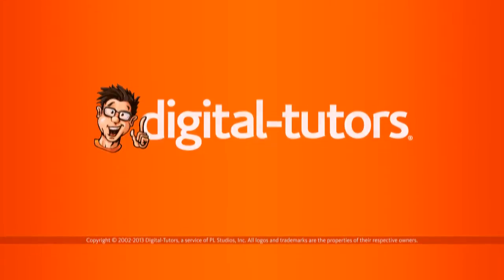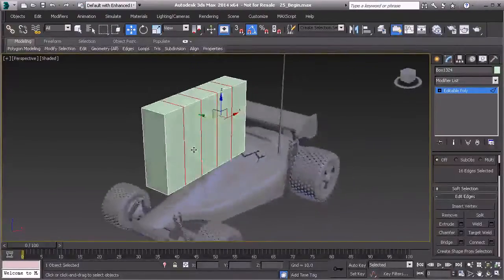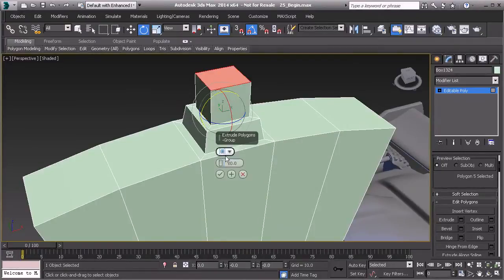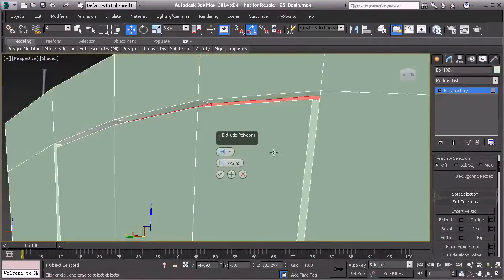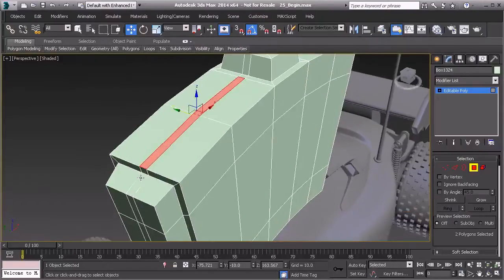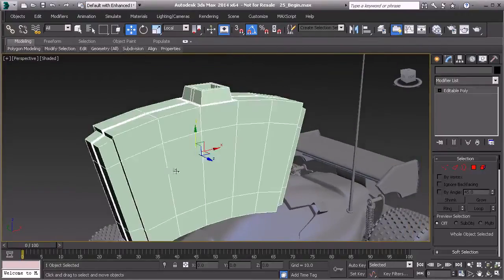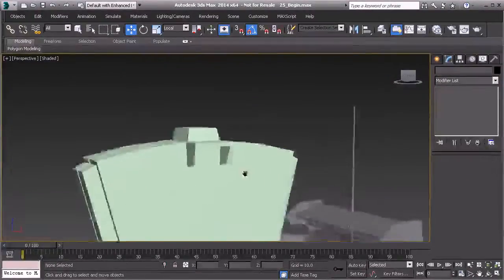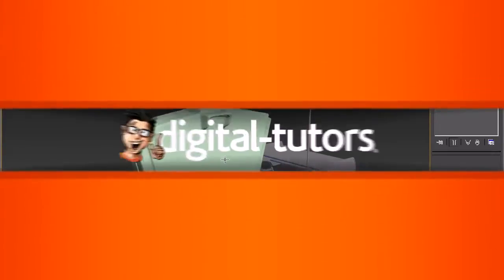25 Blocking in the remote